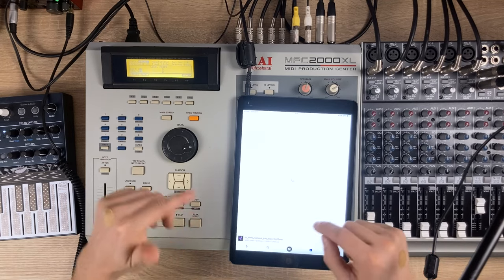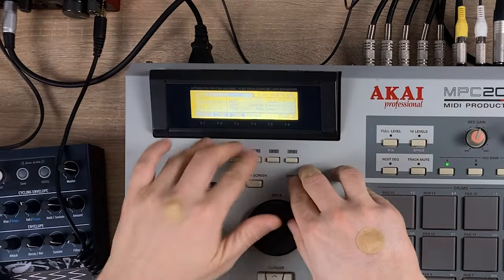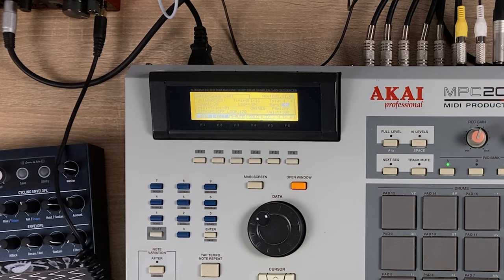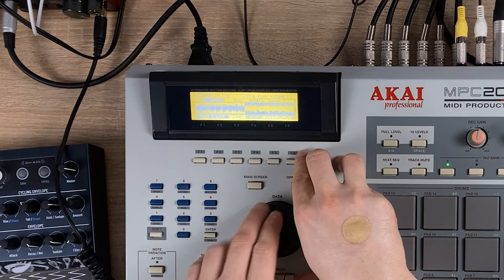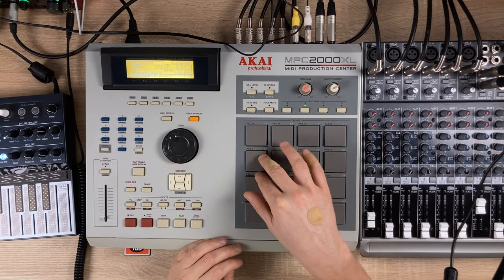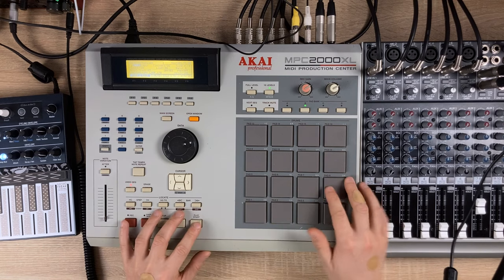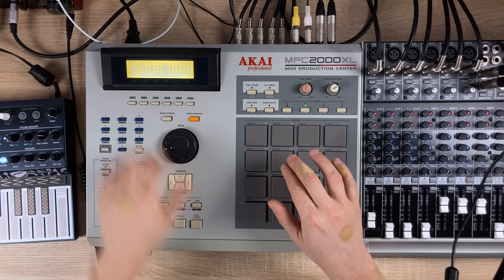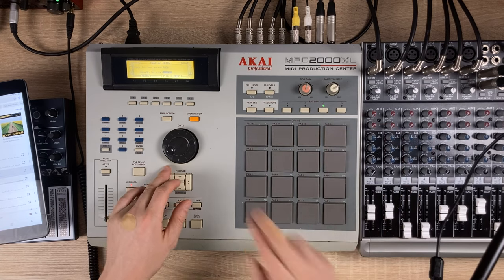I Made Playstation Jungle on my MPC 2000XL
In this video we'll be making an ambient jungle track that sounds like it's straight from a 1999 PlayStation game.

0:00 Intro
1:12 Sampling a breakbeat
2:00 Time stretching and chopping the breakbeat
2:40 Sampling a pad sound
3:30 Chopping the pad sound
4:20 Sequencing the pad
4:33 Sampling the MicroFreak
6:00 Adding some variation to the drone
6:30 Sampling an 808 bass
7:08 Sequencing the 808
7:41 Looking for lead sample
8:16 Sequencing the lead sample
9:16 Sending the samples to individual outputs
9:44 Looking for an ambient sample
10:39 Adding effects
11:34 Final Result